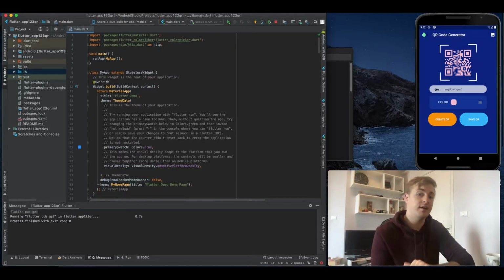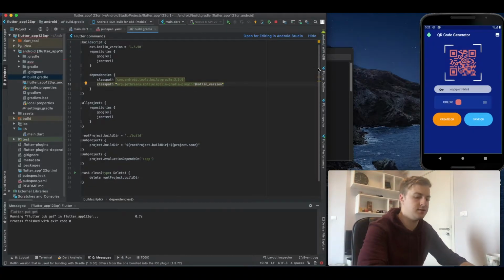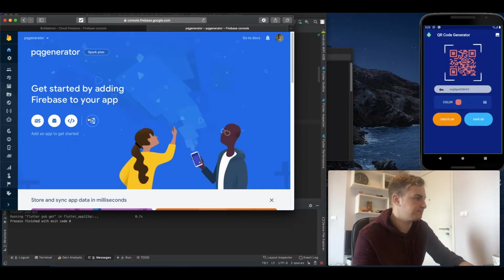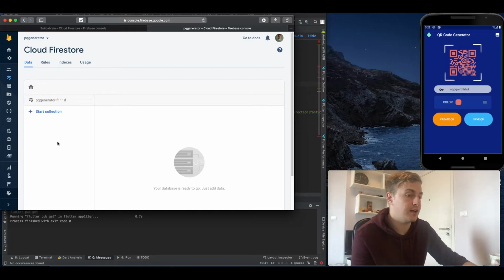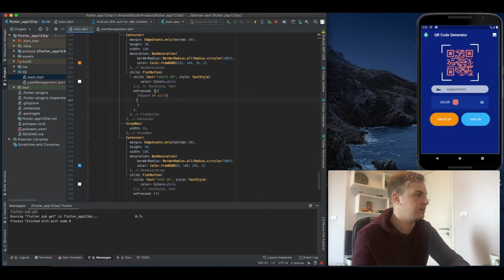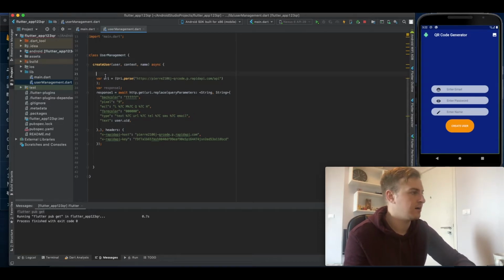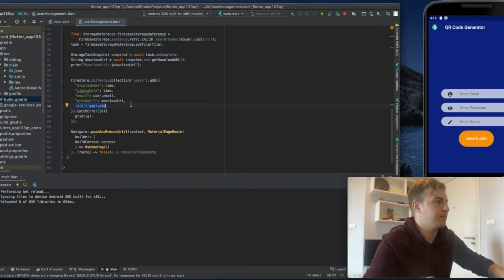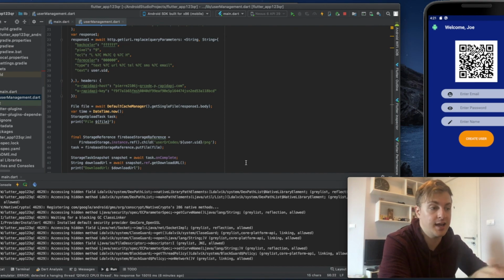Linking QR codes to users with Flutter and Firebase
How to connect your users to QR codes using Flutter and Firebase.